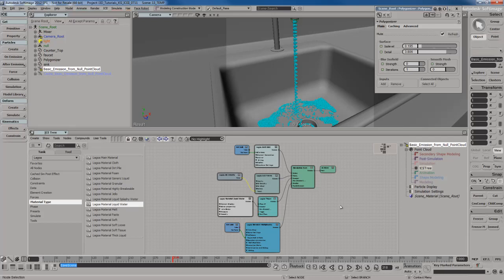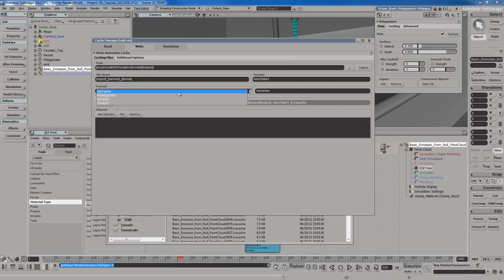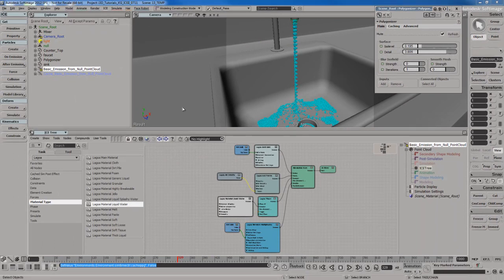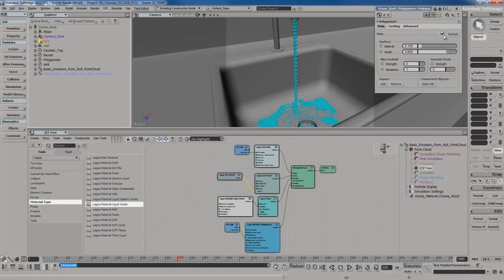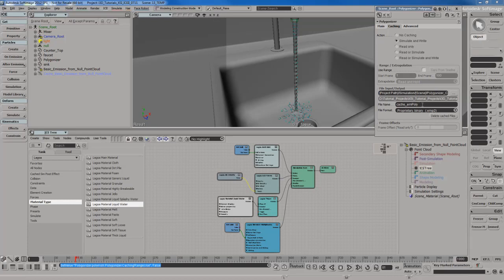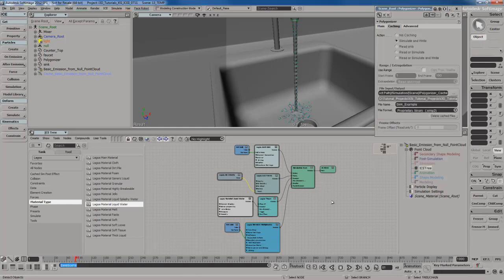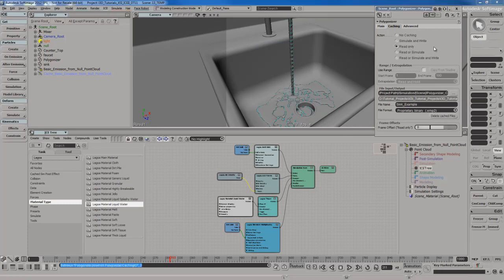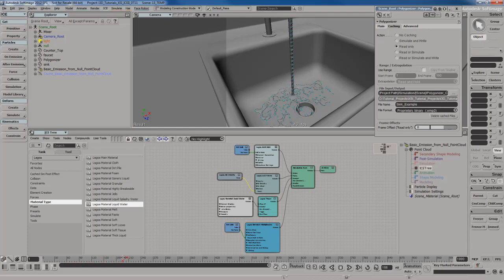13_Caching_Polygonizer_Meshes.mp4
In this training product, you'll be shown how to work with Lagoa from start to finish. We'll begin your journey into Lagoa by getting started with the basics of Lagoa and understanding all the nodes and properties that comprise a typical range of Lagoa effects. From there, following a healthy series of example projects, you will be shown; creating and working with complex fluid simulations, implementing motion blur with Lagoa correctly, creating soft body effects, creating cloth and mesh advection effects, creating and implementing Lagoa Post Sim Effects, creating multi-phase systems, working with and creating substance materials, using emPolygonizer to mesh your Lagoa effects, creating realistic effects both through physical accuracy and visual aesthetics, and more.